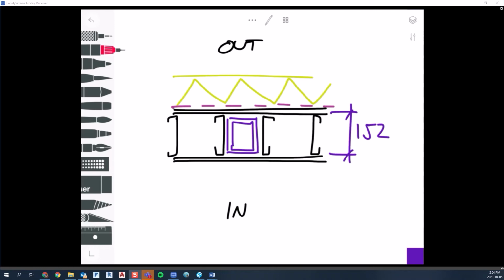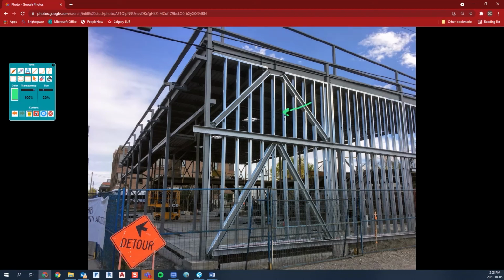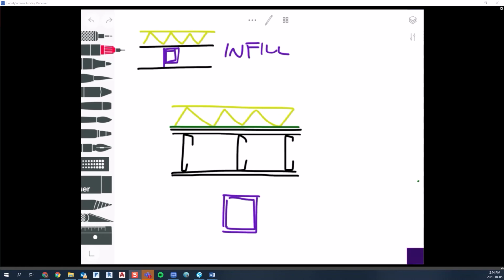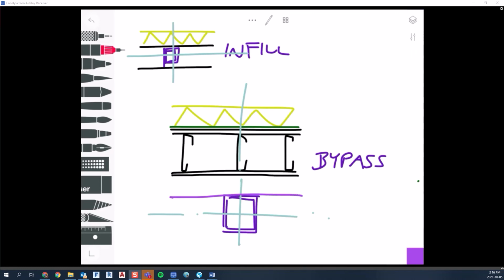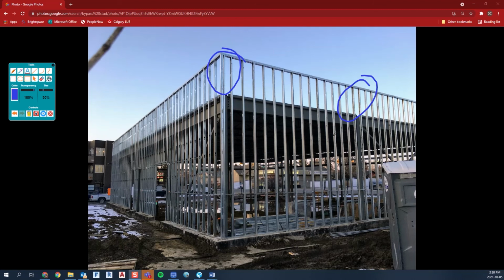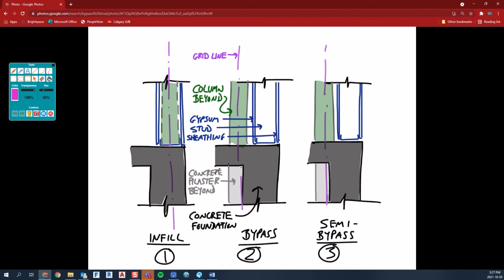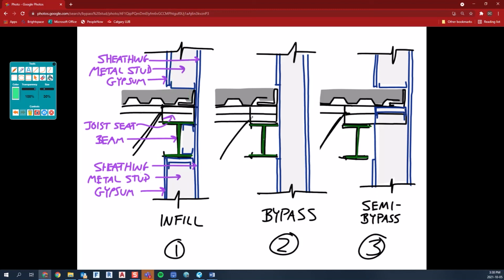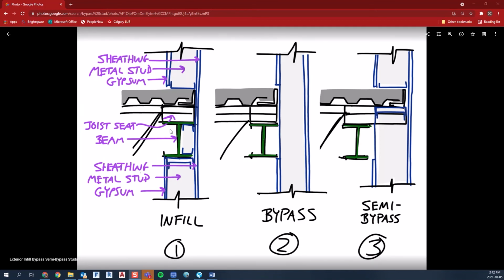Exterior Wall Stud Position in Relation to Steel Superstructure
This video looks at the common positioning options of a non-loadbearing steel stud wall assembly with a steel framed superstructure.